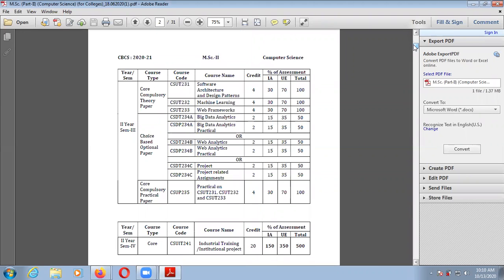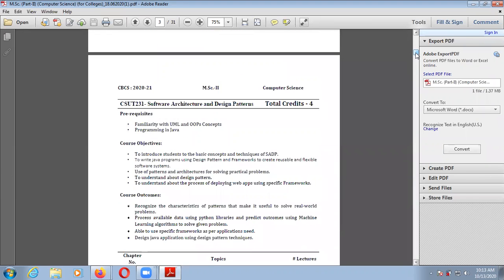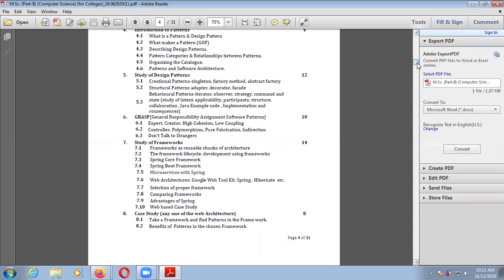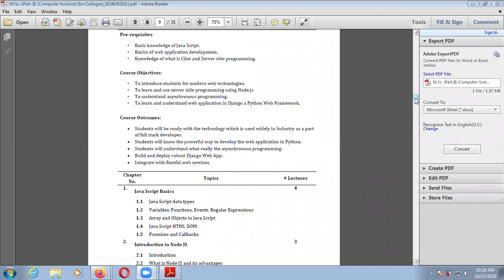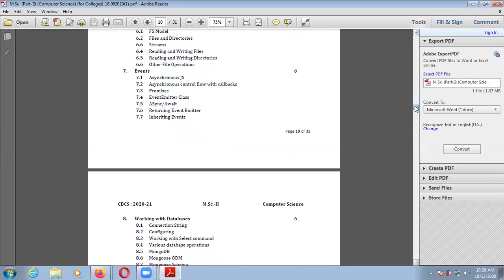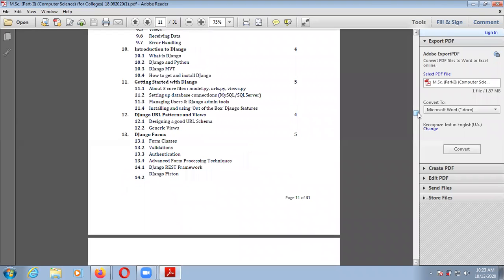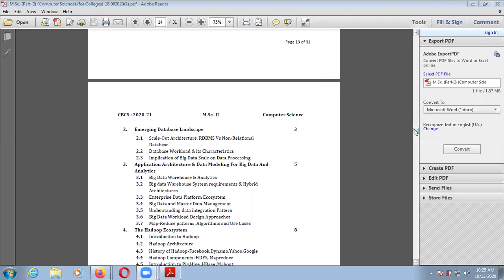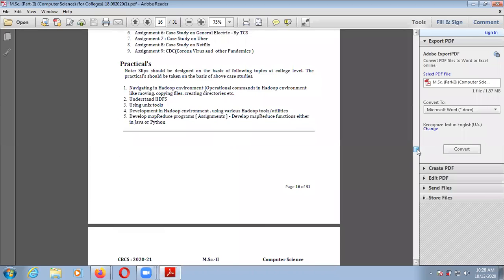MCS Day 1 Introduction about Subjects and syllabus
This video contains syllabus introduction of all subjects.